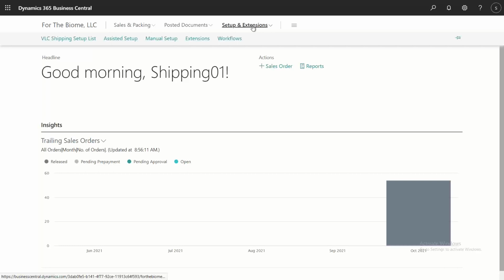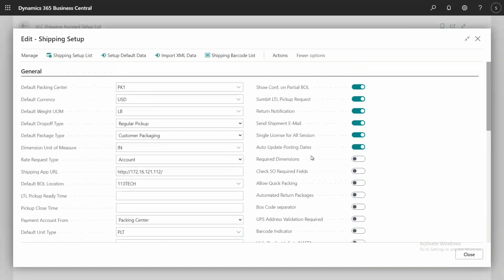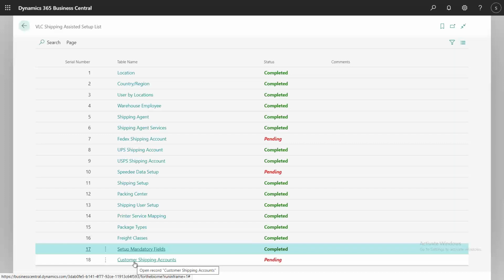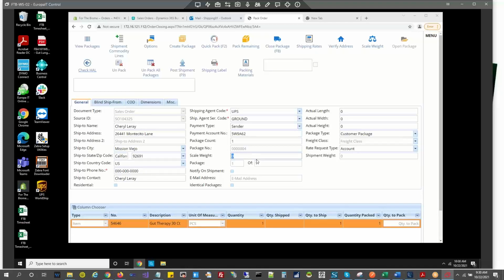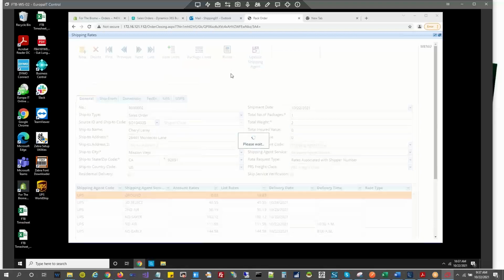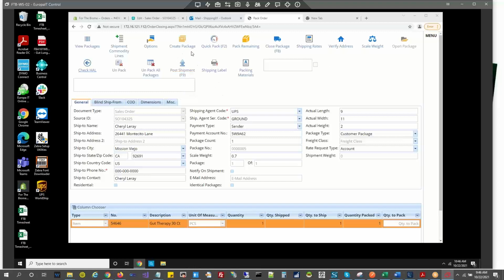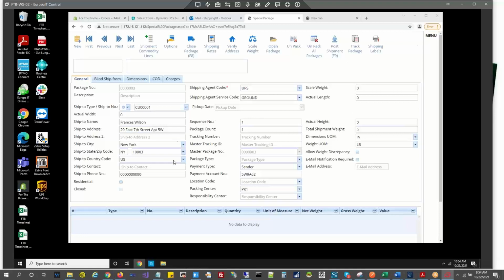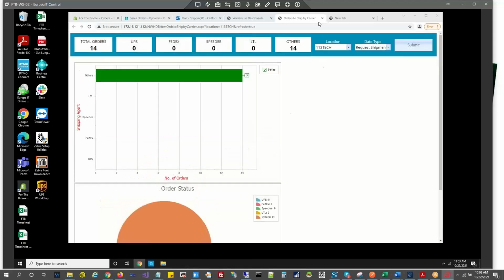VLC Smart Shipping App training ForTheBiome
VLC Smart Shipping App Training ForTheBiome on 10/22/2021